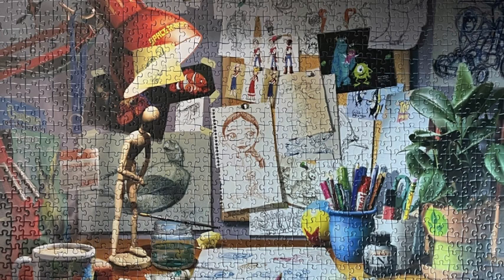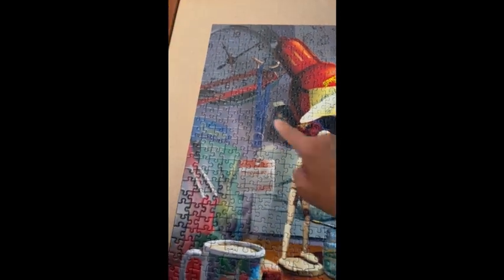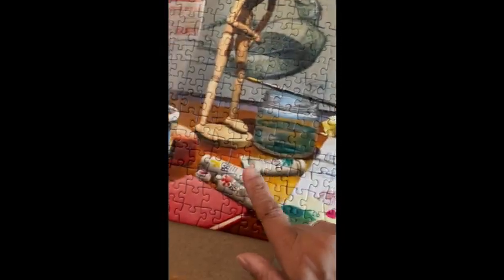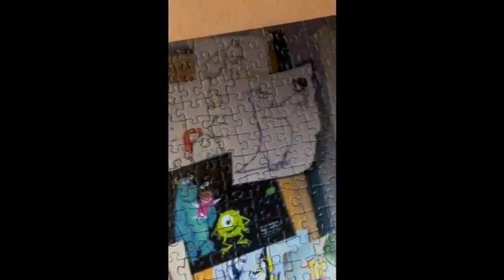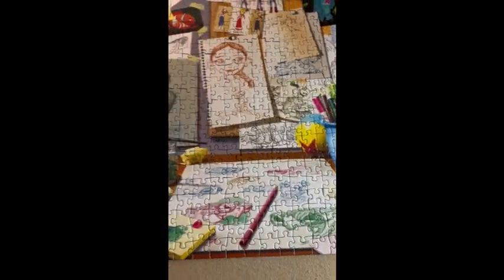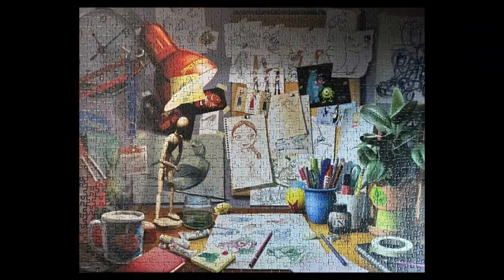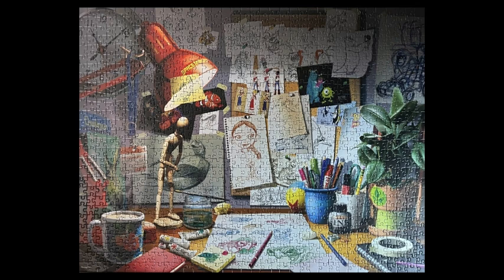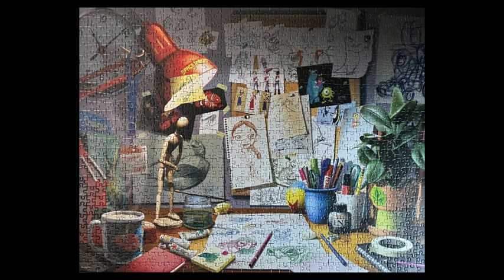Jigsaw Ravensburger The Artist’s Desk Experience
This is a puzzle that I wanted to give up on and put back into the box more than once. Watch this brief video to see what my experience was with this puzzle and if you click the link let me know if you decide to buy it.